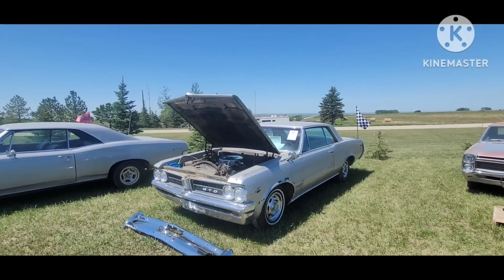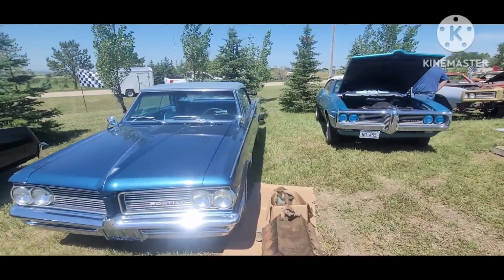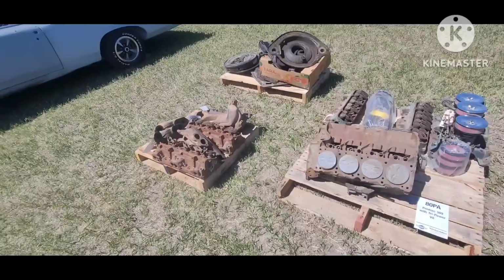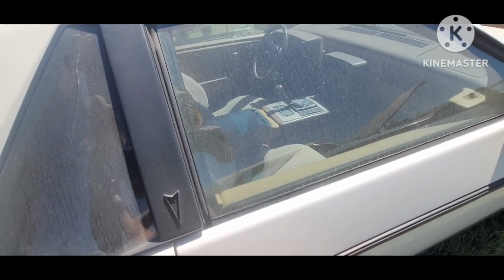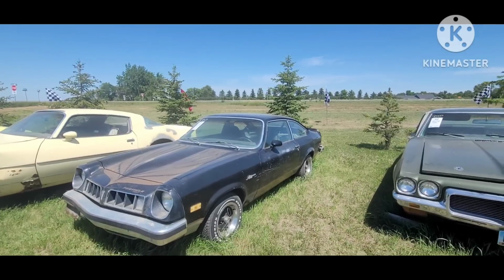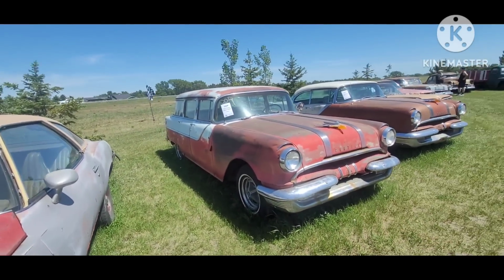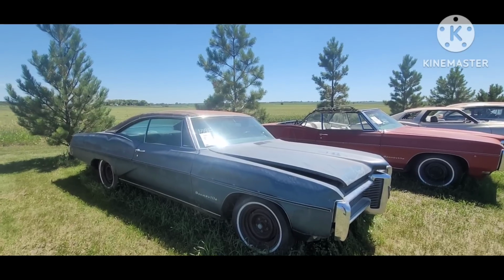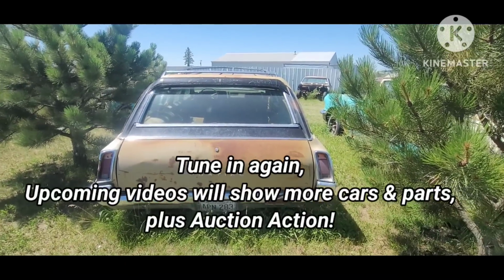"Mr. GTO" Auction Walk Around! North Dakota Pontiac Collection Estate! 1950s to 1970s cars & trucks!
Mr. Goodpliers heads to North Dakota to check out a collection of 1950s to 1970s Pontiac cars! The estate collection of "Mr. GTO" was sold at auction July 2022